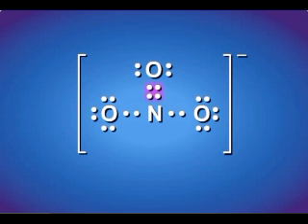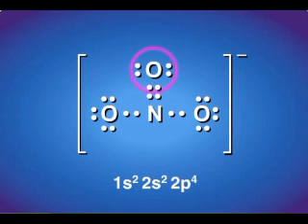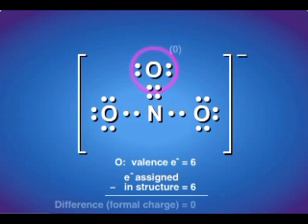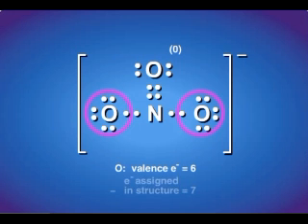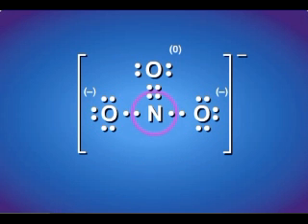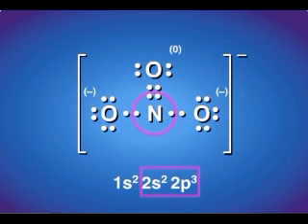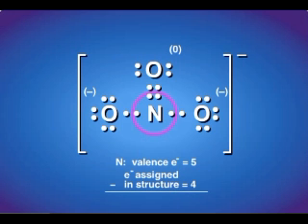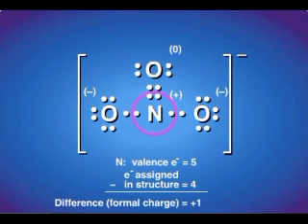Understanding Formal Charge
This video provides students an understanding as to what formal charge is and how to calculate it.